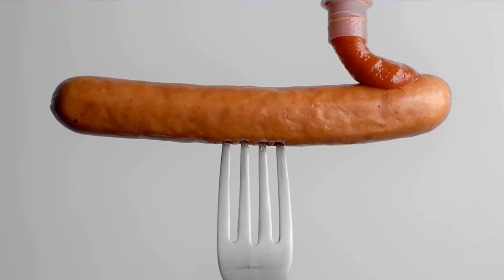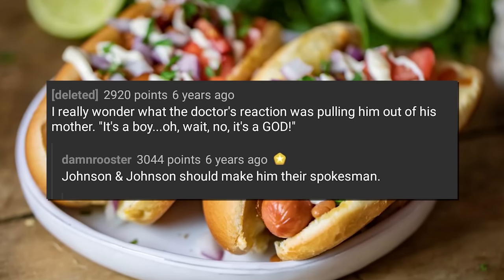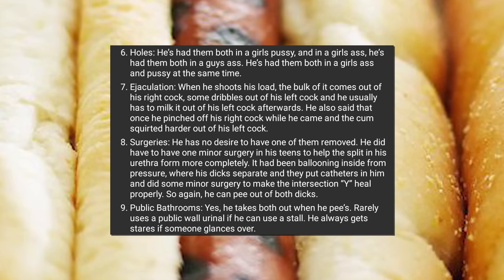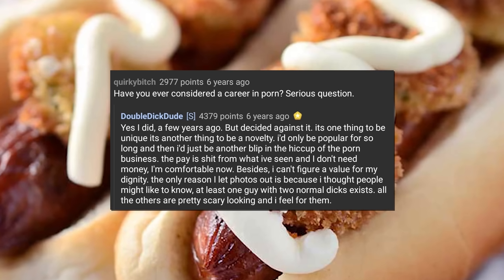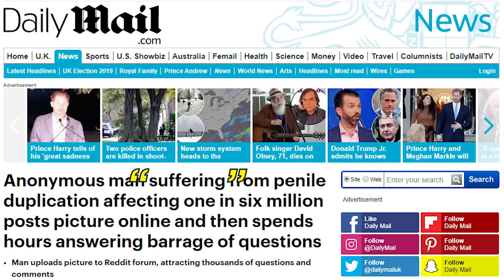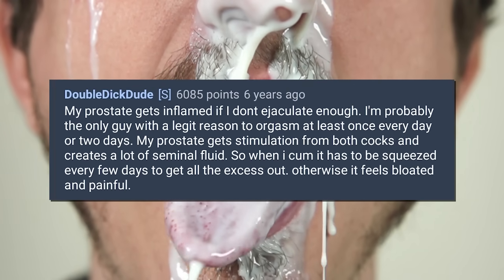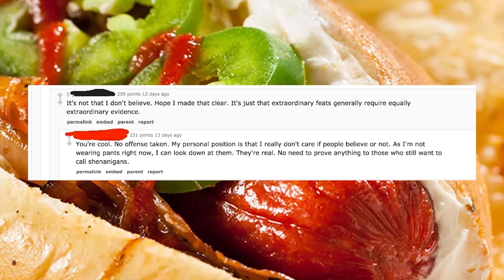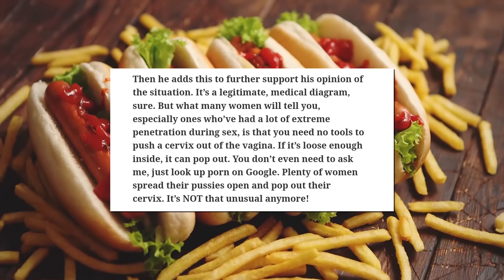The Redditor with Two Penises - Tales From the Internet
My subscribers have already found over $6,500 in savings on stores like AliExpress & Newegg.

In 2013, Redditor became obsessed with a man who claimed, and appeared to have two penises. As time went on, however, doubts were raised. Here is a look at the original story, the claims of his detractors, and his responses.

📹Copy My Camera and Lighting Setup

👼Fae Rie
🐩Murfy Murf
🎤Let's Have a Discussion
🍁Jason Verhoek
🐶Keely Lemonnier
🚘Volaju
🐻Jayden Wybenga
🐦Darren Blacklock
🐻Scott Barrie
🐹Porg Thigh Meat
⚽Ryan
🌯Jackburrito
🏠Joseph House
🐼Shannon Gerbes
🦔Michelle
✂️Dan Kutz
👓Zachary Murphy
🐕Adrian Gorman
🦁Oshey
Ⓜ️Merryweather
🌌Alec Holland
✍LHAD
👹Beaston Mode
💭Klaud
🥋Jonathan Hedman
😼Jacobb Martinez
🐌Moist Snail
🐤Robyn Cobbold
🔥 I Have Fury
👩‍💻Danielle Gormley
😸The Face of Team Rocket
💀Brent Kelley
🐰Enigma
🍆Biggus 🍆us
🐠Myamki|
☄️Conrad Constantine
☕Zachary Bailey
🐩David Wagner
🌈Rainbow Oswalt
⚔️Hessarian Blade
☔Shelby Gloom
🙀Fallon
🥑Avocadros
🏋️‍♀️Anniefeatherw8
👩Somer
🐘Matthew Grey
 🎣Cheyenne Fisher
💪Ash Armstrong
🤵Ryan Butler